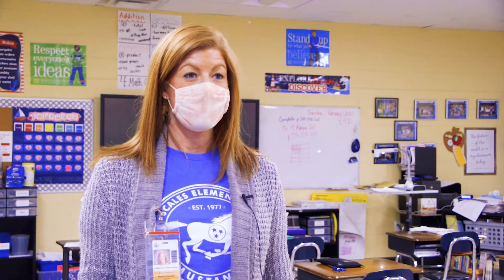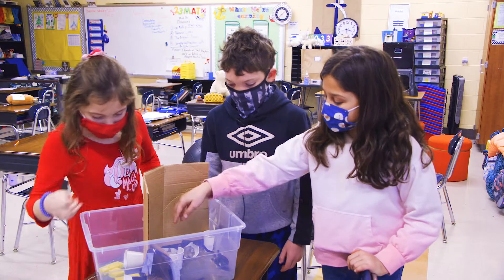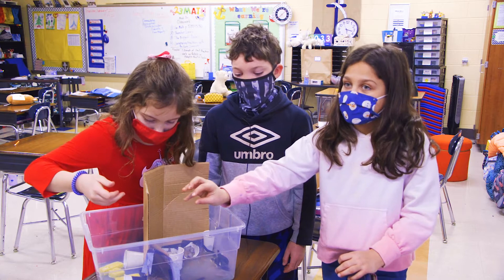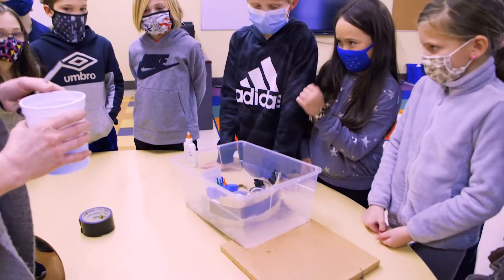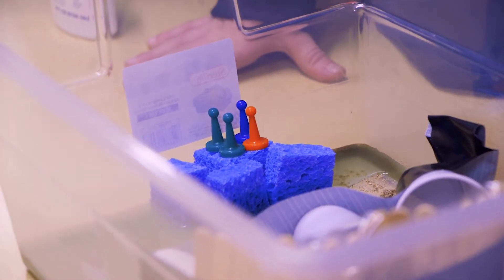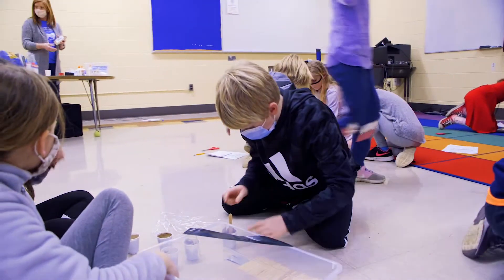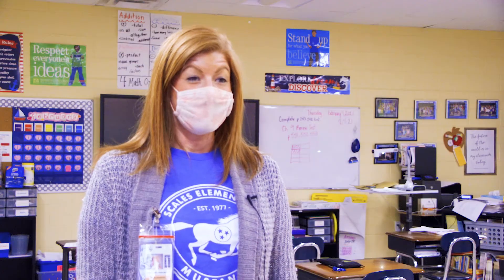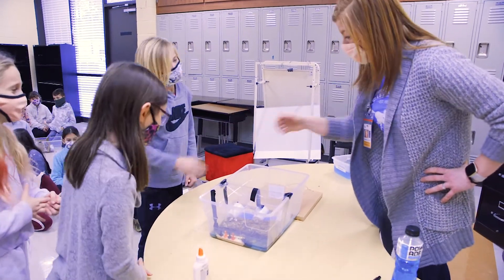Scales Third Graders Build Levees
Scales Elementary School third graders put their engineering skills to the test as they designed, built and tested their own levees.